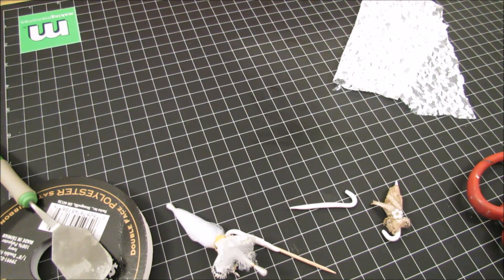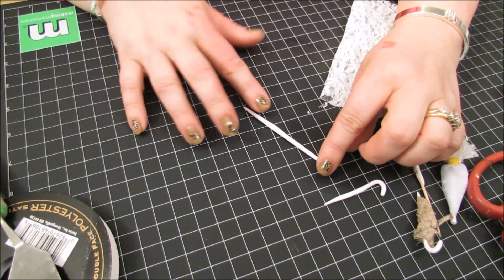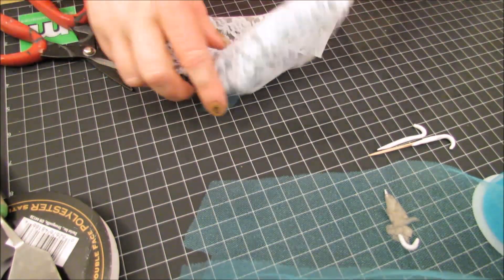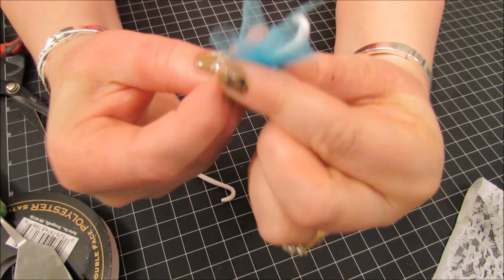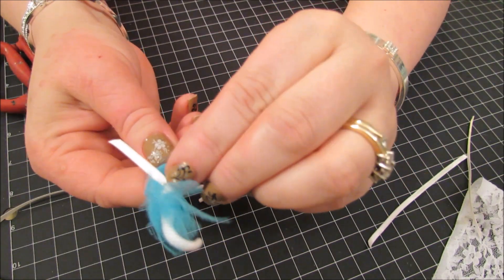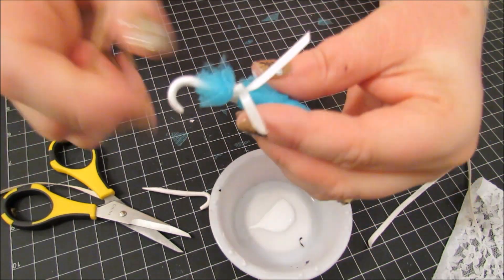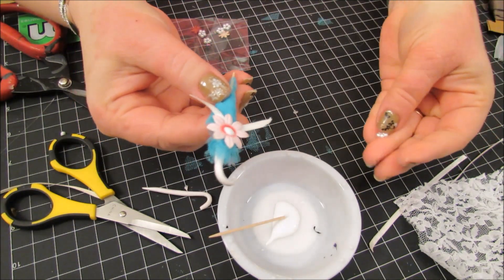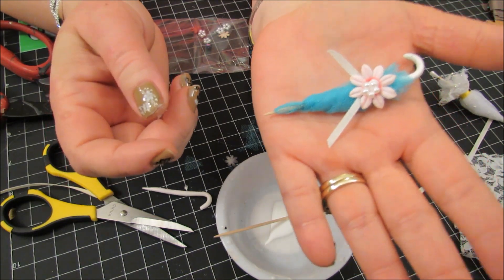Miniature umbrella tutorial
This is a tutorial on how I made my miniature parsole, or umbrella for a mini embellishment swap on scrapdaworlds channel. I also use these for my miniature dollhouses.